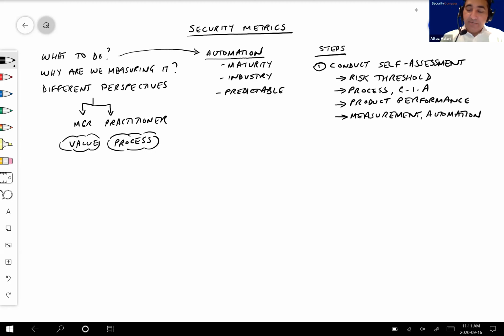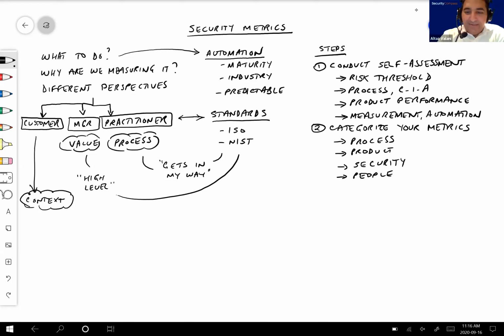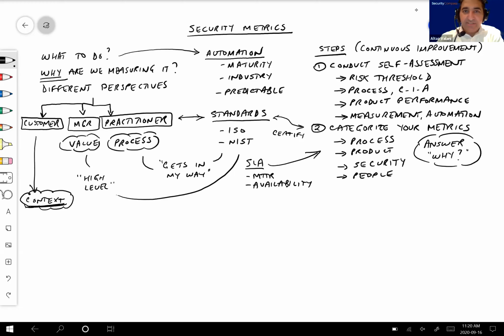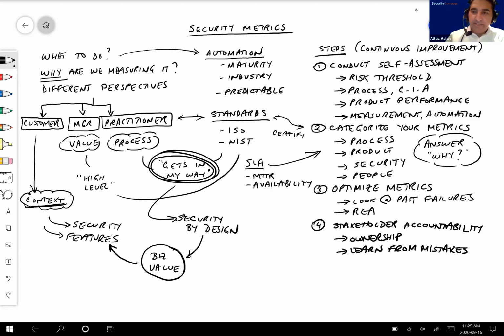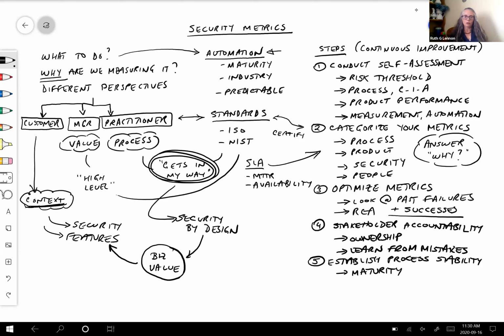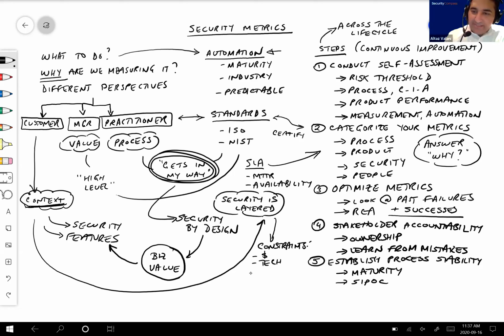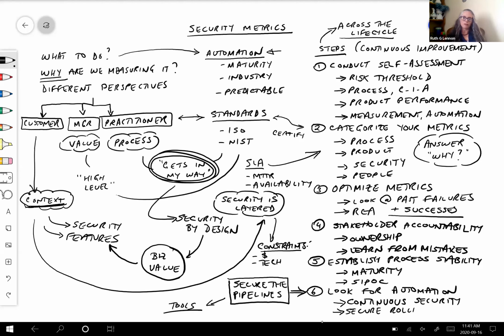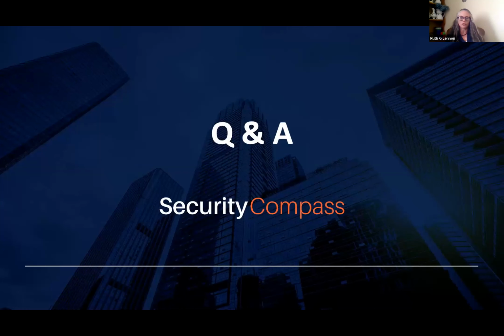Align Your Security Metrics Across Business and DevOps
In this webinar, we will walk through a use case of a mid-sized company that wants to align their security metrics with the business goals. We will discuss how to think about relevant metrics and tie those metrics together at the business and technical levels. To sum it up, we will address the challenges in rolling out such a program.